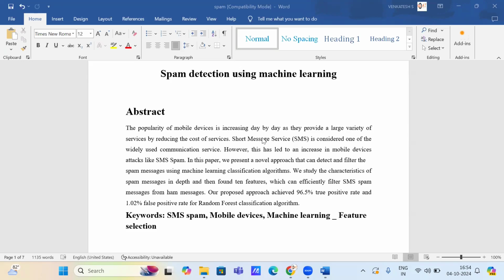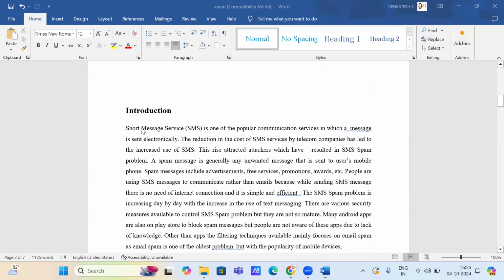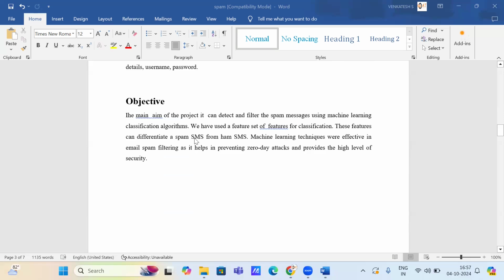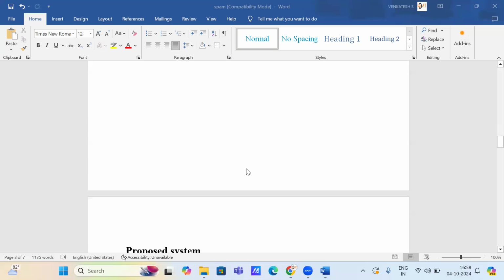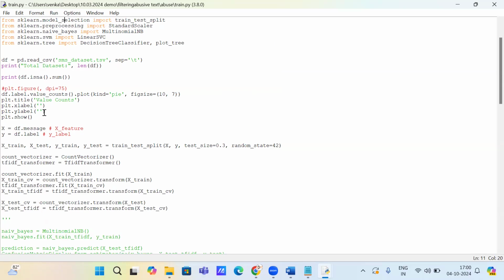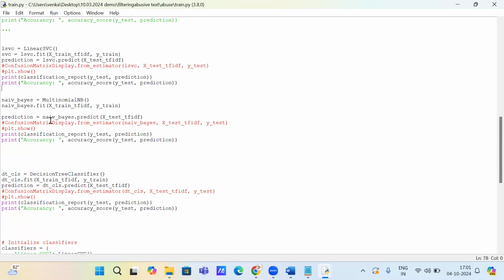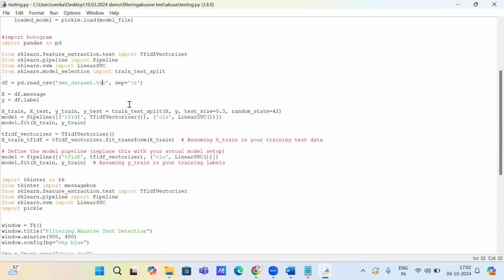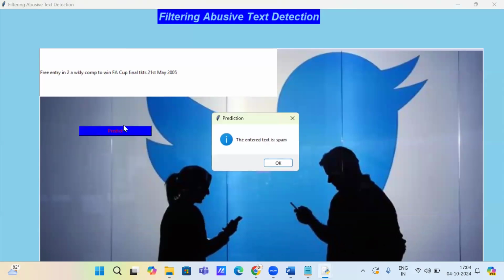Filtering Abusive Text By Using Machine Learning || Final Year Projects || Python Projects